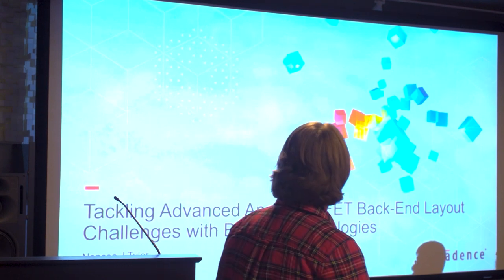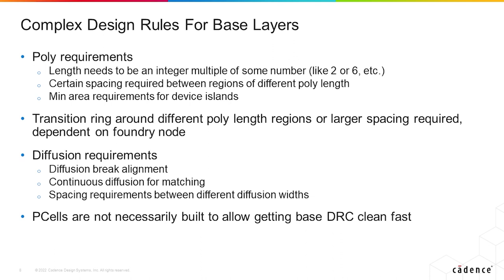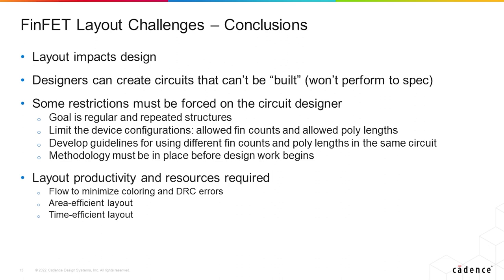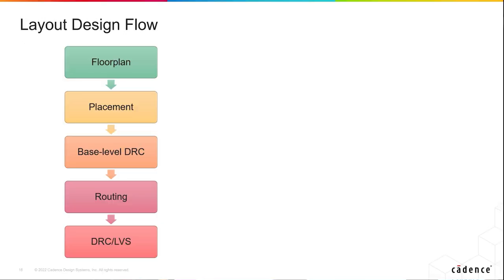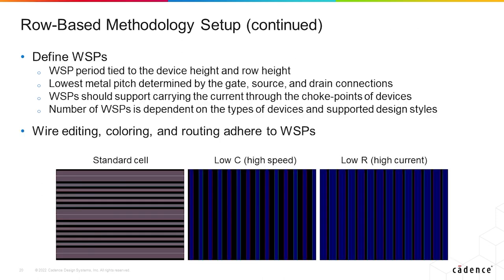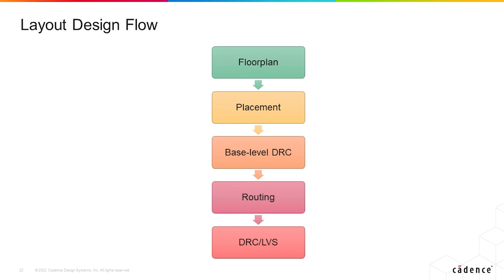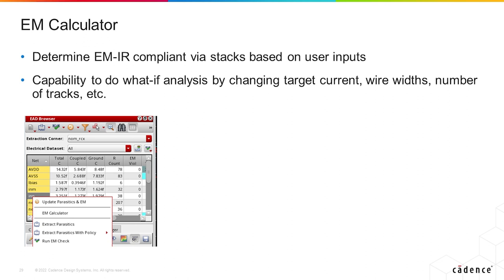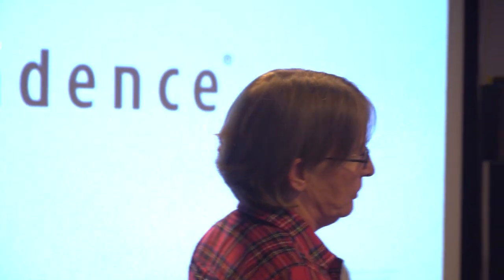Tackling Advanced Analog FinFET Back-end Layout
Nancee Tyler, Senior Principal Application Engineer at Cadence, talks about the transition to the FinFET Process, layout design challenges, and how Virtuoso® Design Platform can help.